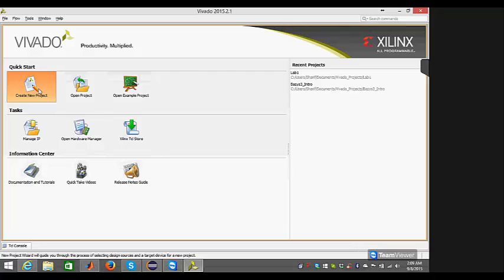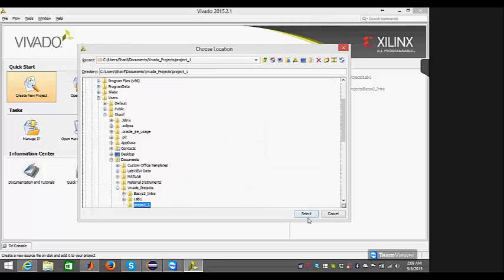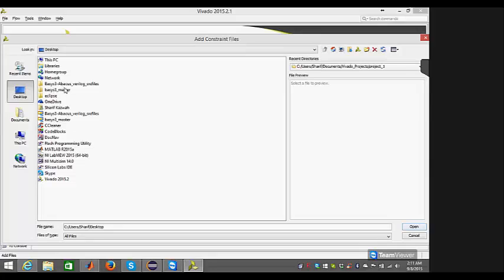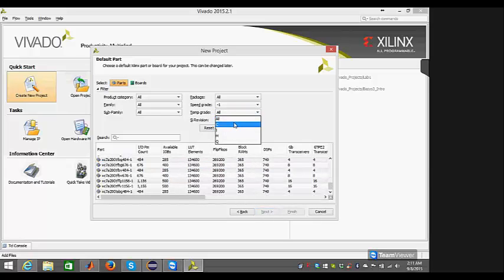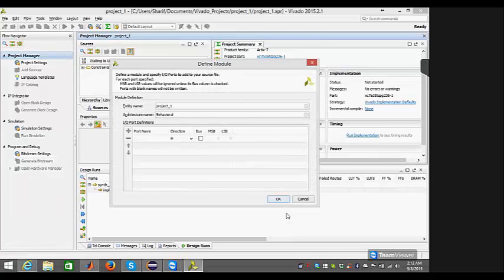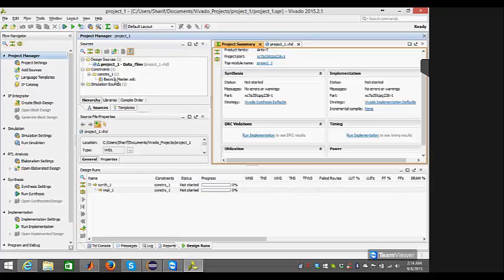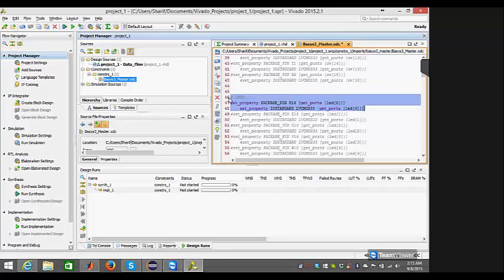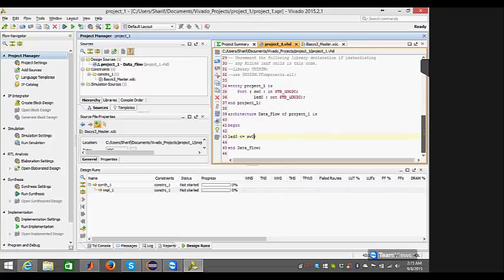Vivado 2015 4 Basys3 21 Mar 16 start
Start Vivado for programming Basys 3 using HDL.